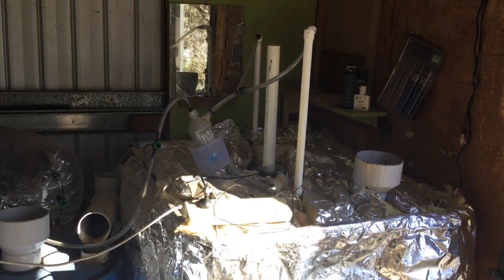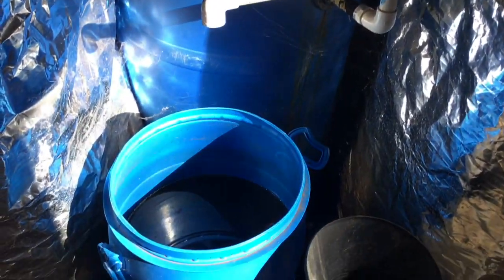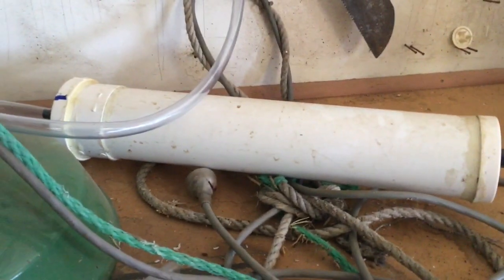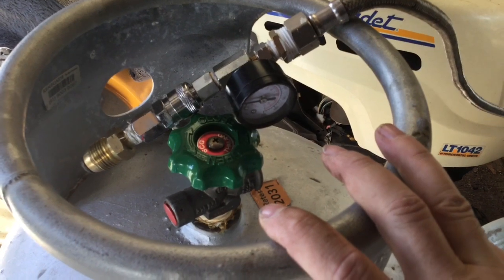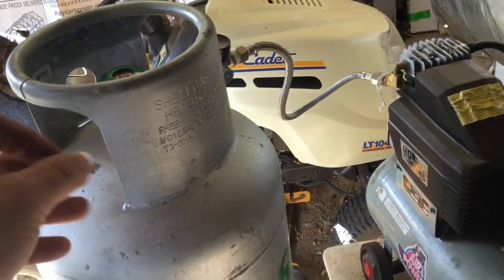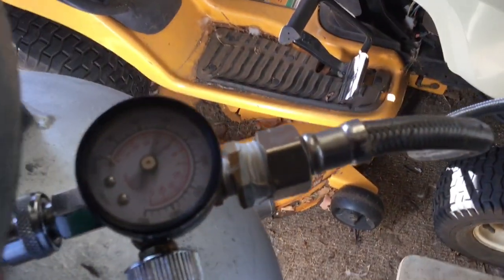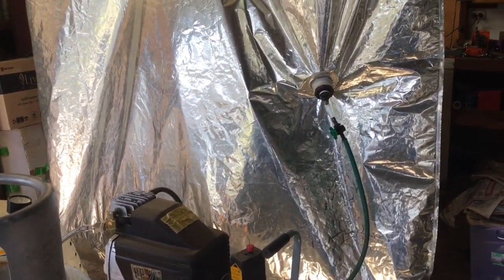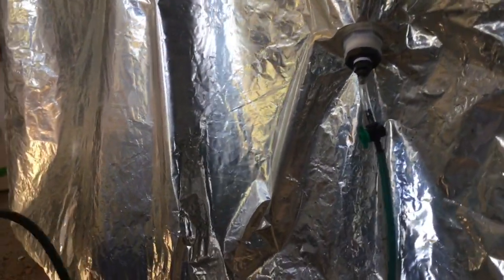Compressing Biogas !NEW! 1000L into a 45kg tank